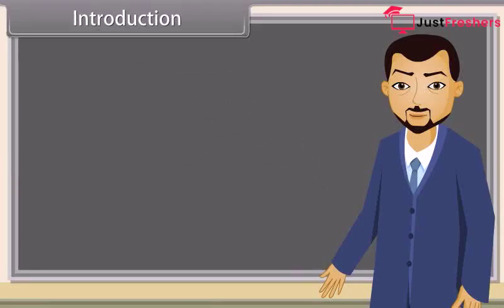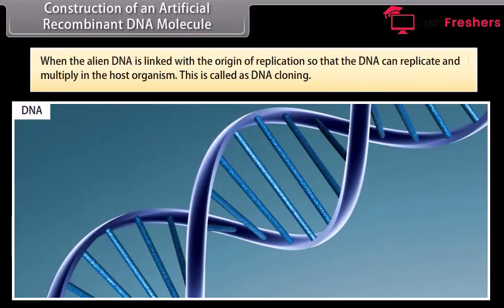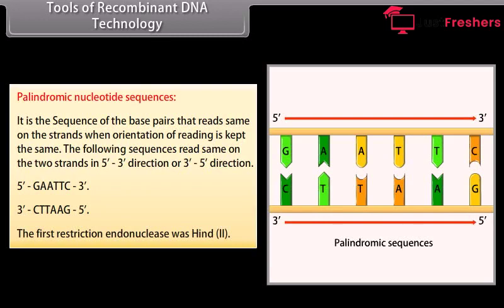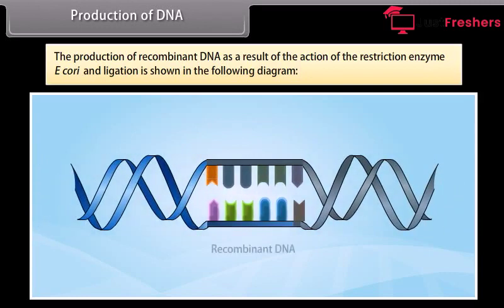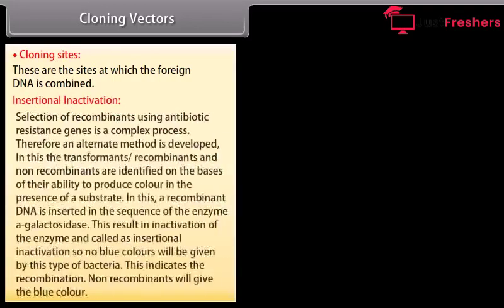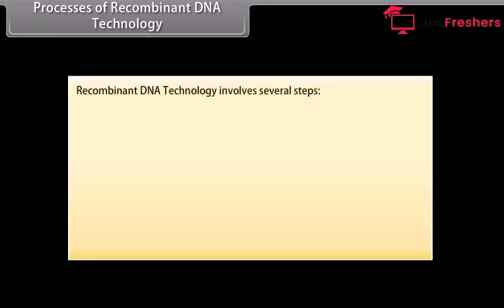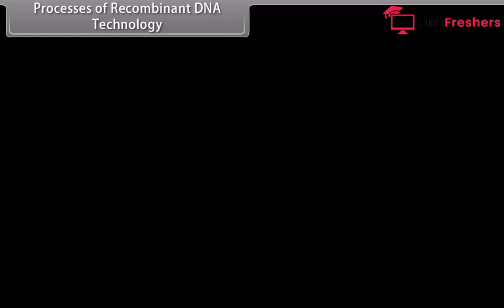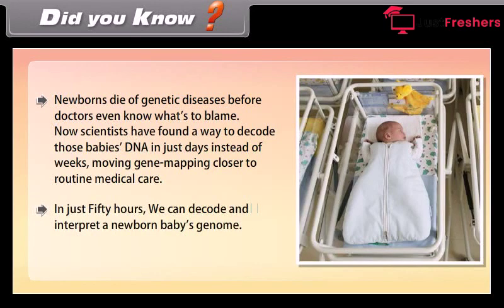Class 12th BIOLOGY Biotechnology Principles and Processes